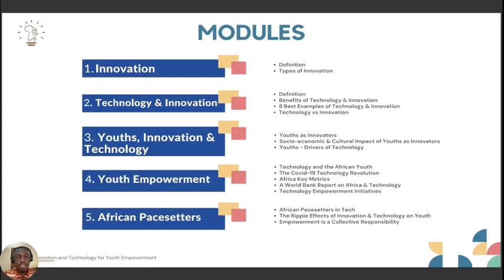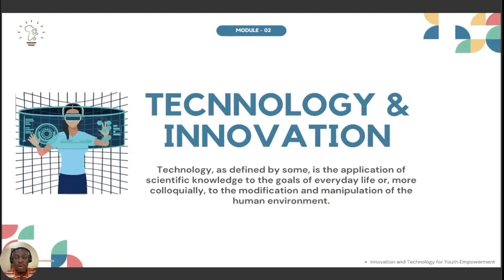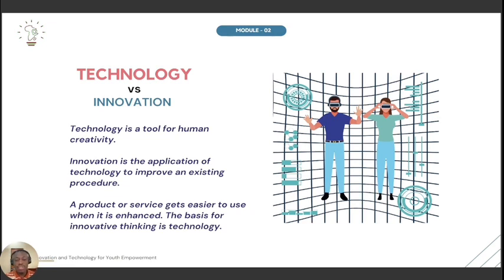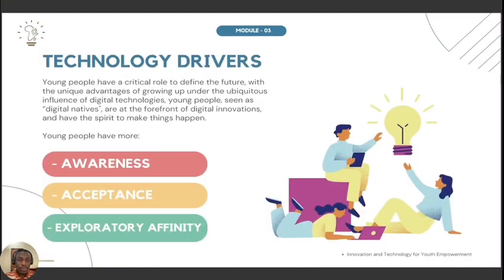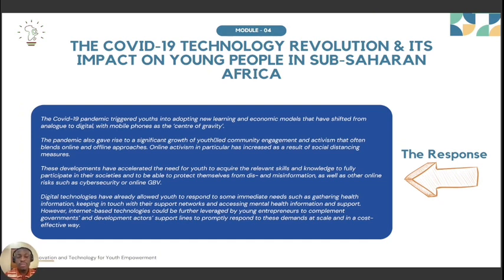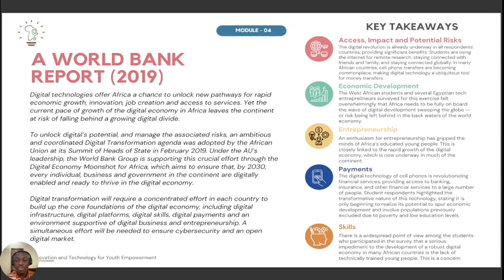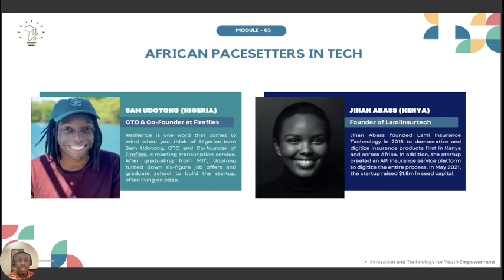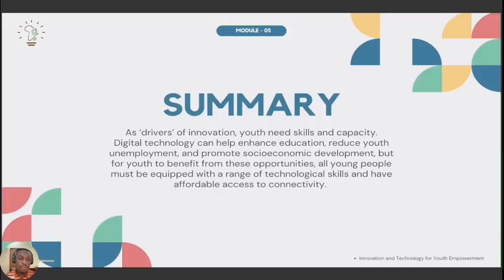Africanovate Conference 2023! Day 2 ~ Elvis Nosakhare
Nosakhare Elvis is the IT Director for Standard Life Organization in West Africa and East Africa sub-regions and a highly focused young individual with a strong IT background. Elvis has been involved in the scoping and development of multiple software solutions and is currently spearheading the rollout of a fully digital loan solution and Microfinance Institution (MFI) in Kigali, Rwanda.

Elvis has played a key role in fully digitalising the once-manual business procedures at Standard Life Organization, Nigeria, including the rollout of a Core-banking web application, a Digital Field Application, Tablets, and a Mobile Device Management implementation. He has also digitalised HR procedures related to staff data management, deployment, redeployment, leave management, payroll management, staff loan management, queries, and disciplinary management.

Elvis is currently the lead Project Manager for designing and developing the first Microinsurance software in Africa, which will be available as SAAS by June 2024. He is also the vision bearer of The Change Initiative Network (TCIN), an interdenominational Christian body aimed at winning souls for Christ and discipling people for God's Kingdom.

Elvis has mentored over 700 people in the online digital space and is committed to raising young millionaires despite the harsh global economic conditions.

Elvis Nosakhare speaks on "Innovation and Technology for Youth Empowerment"